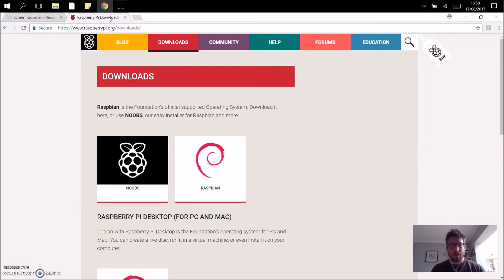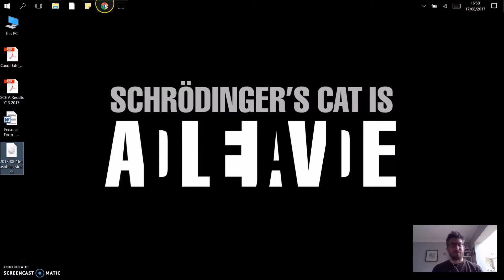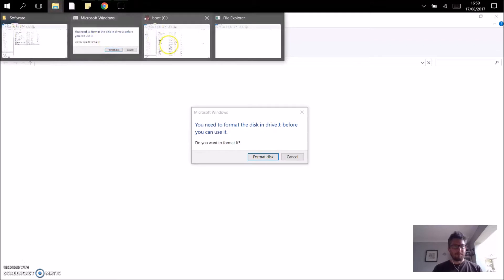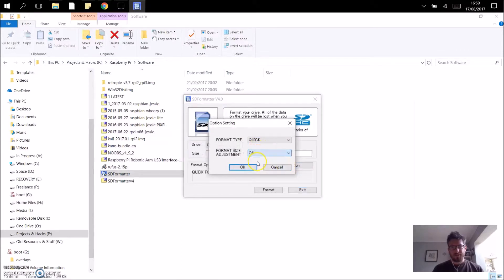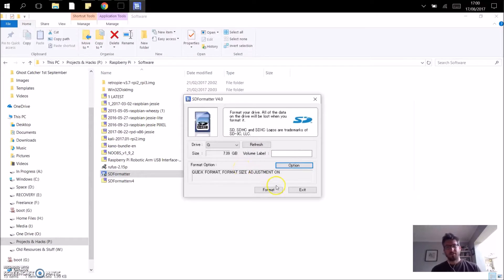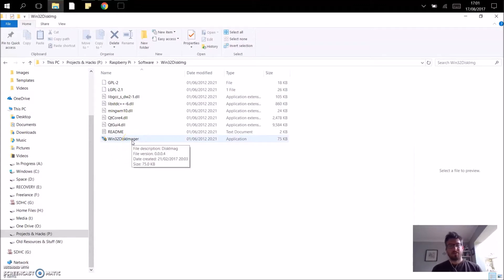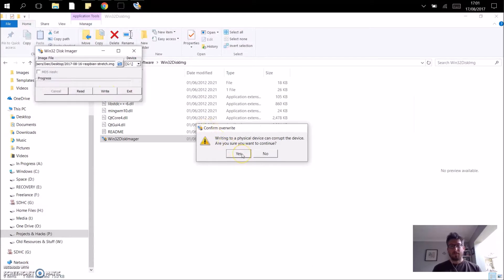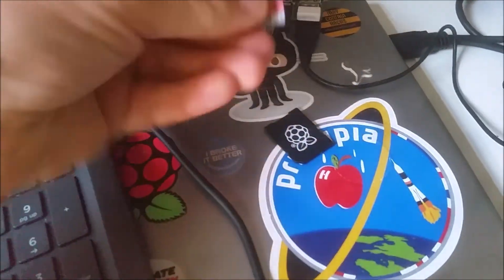How to install the new Raspberry Pi OS, Raspbian Stretch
Short video showing you how to install the latest Raspberry Pi Operating System, "Raspbian Stretch